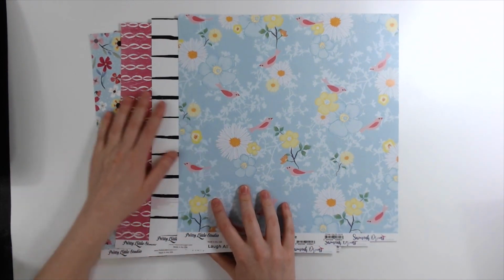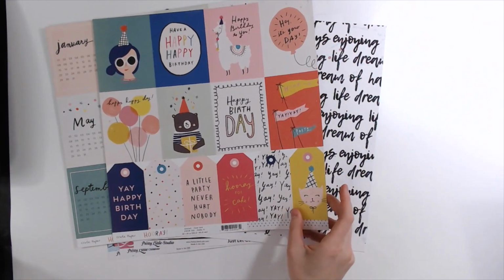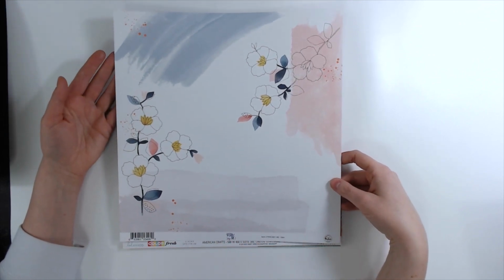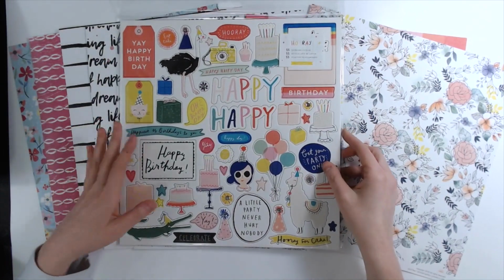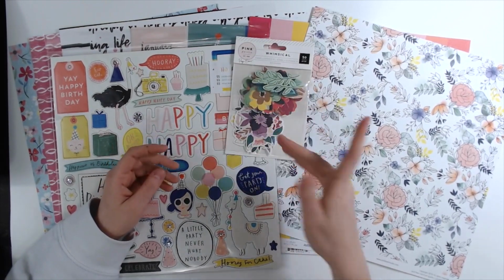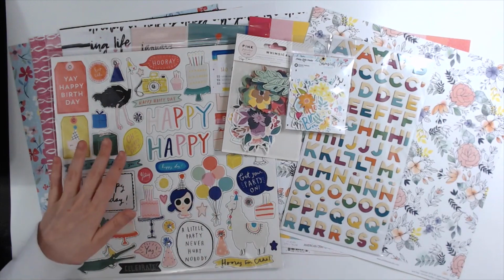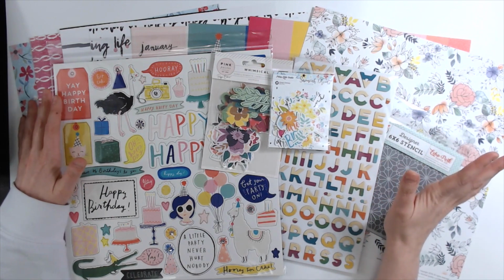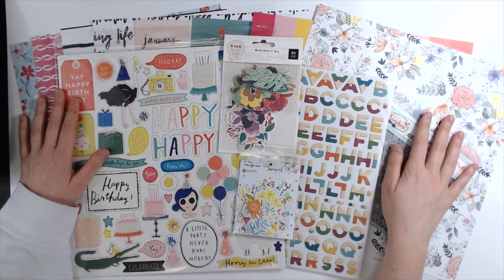Shop It Or Stash It: Shop It Kit Share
Welcome to our new series!  Every cycle we will use the inspiration to create 1 Shop kit and 1 Stash kit. We will share our kits at the beginning and end to show what we chose and how we used it.  If you choose to play along tag us so we can see what you come up with!Christy’s Beautiful Life: YT